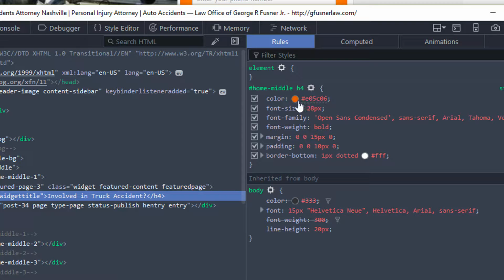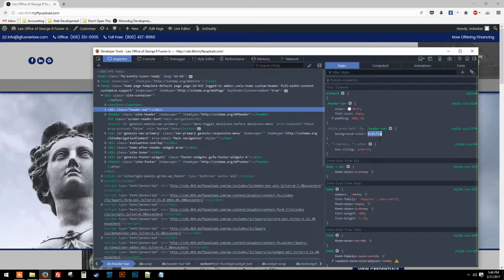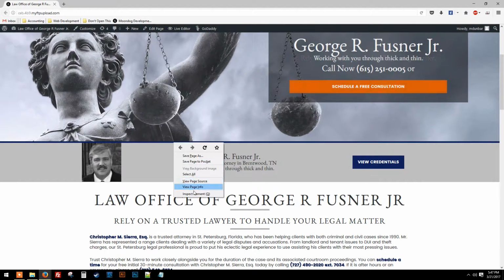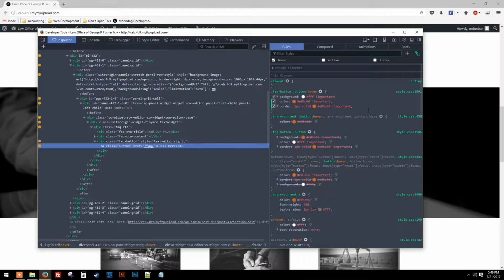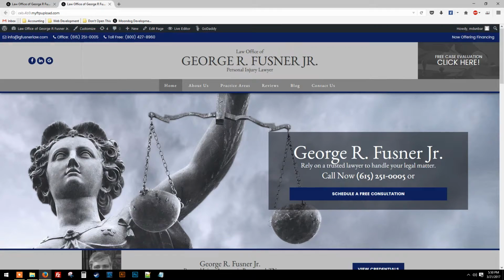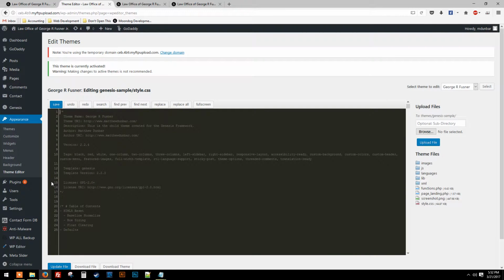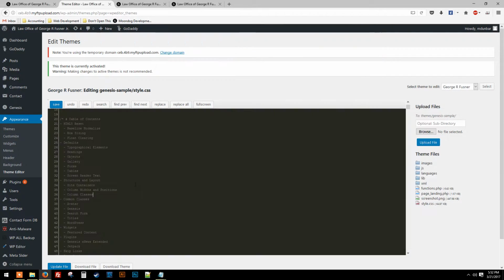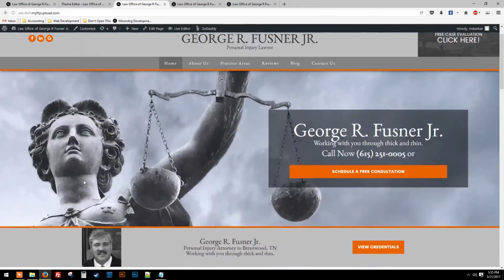Making Changes Using CSS and Inspect Element Tool